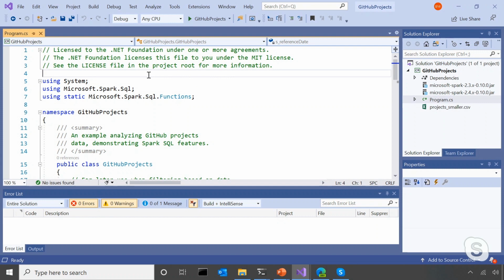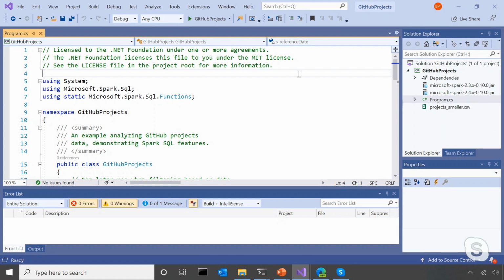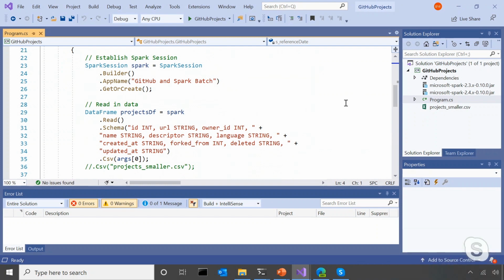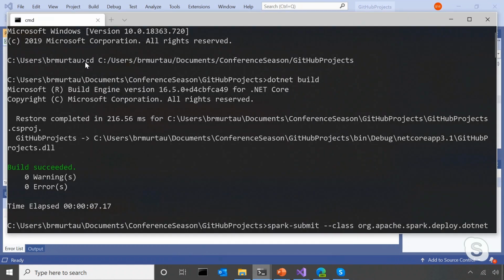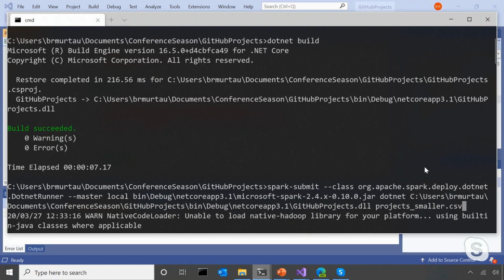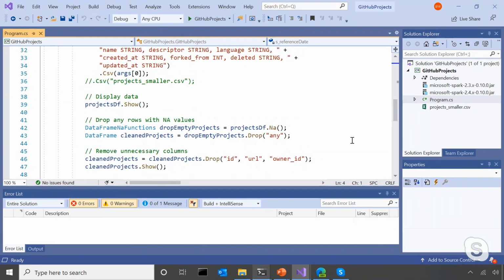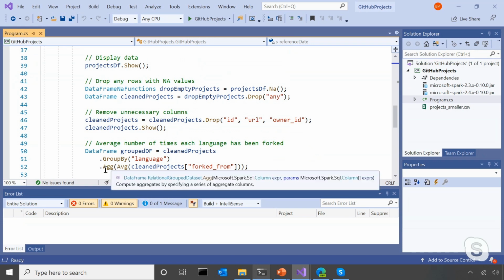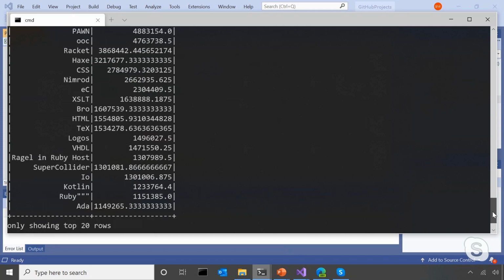Data processing with .NET for Apache Spark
.NET for Apache Spark empowers developers with .NET experience or code bases to participate in the world of big data analytics.

In this episode, Brigit Murtaugh joins Rich to show us how to start processing data with .NET for Apache Spark.

[01:01] - What is Apache Spark?
[02:33] - What are customers using Apache Spark for?
[03:50] - What did we create .NET for Apache Spark?
[06:30] - Exploring GitHub data
[15:012] - Considering data processing in the real world
[18:26] - Analyzing continuous data streams